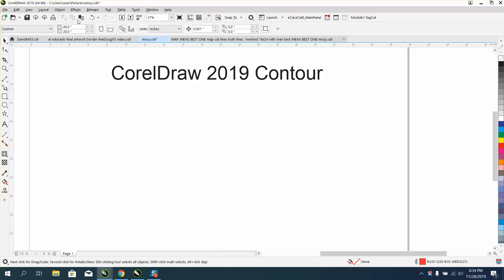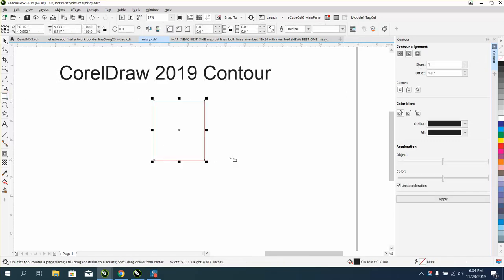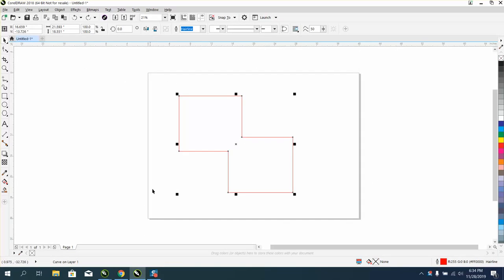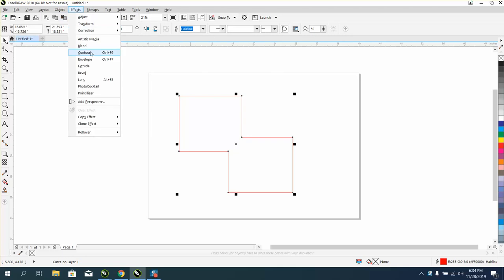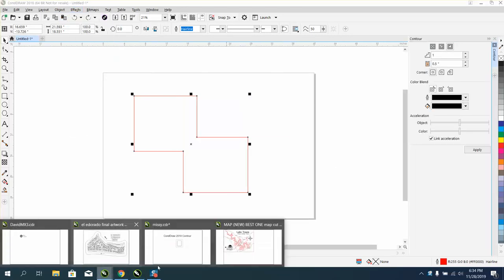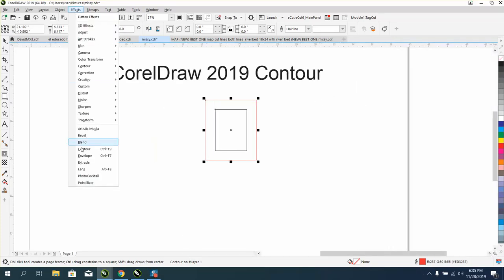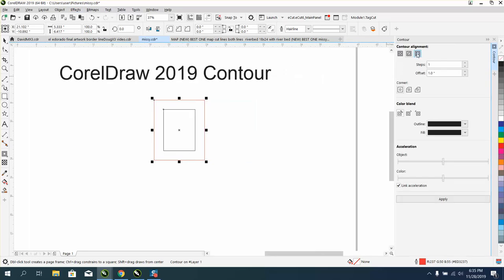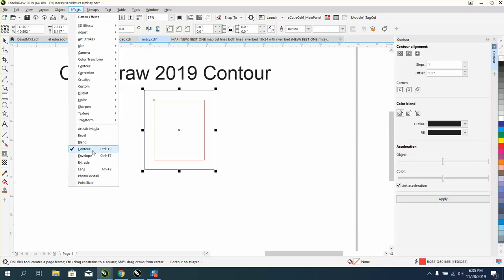Corel Draw Tips & Tricks Contour Tool 2019 VS other like 2018 and below Part 2